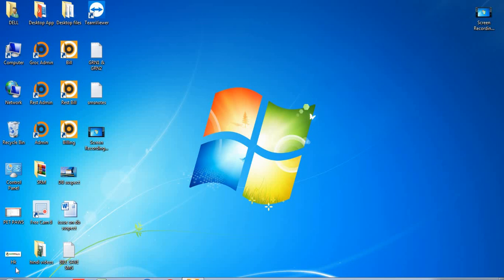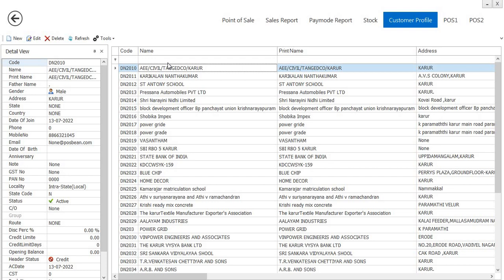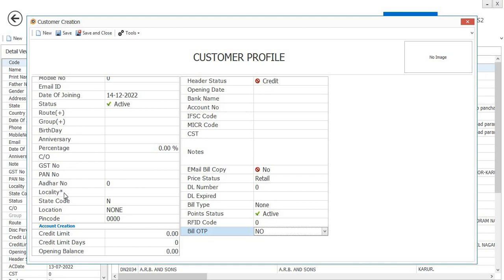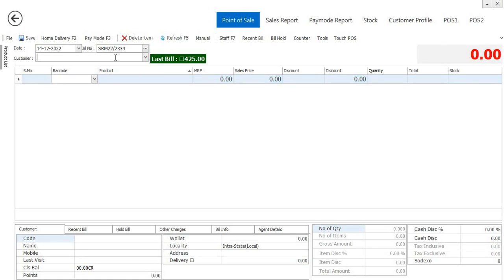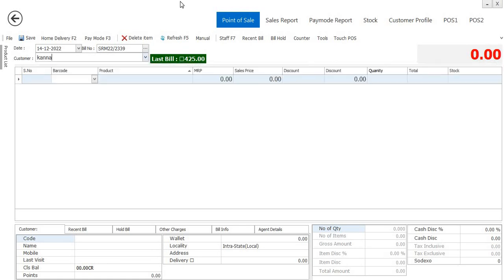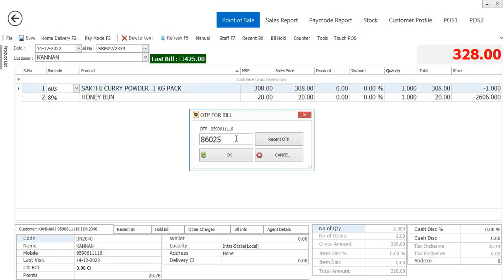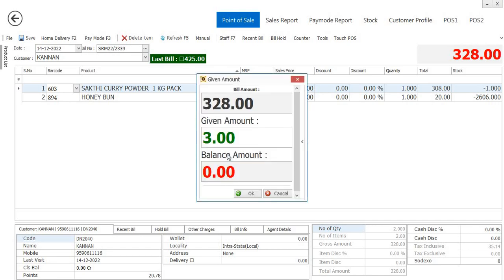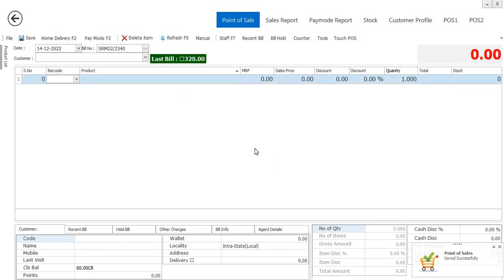Billing Software for all retail Vertical. How to do bill with SMS OTP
Video Tutorial for POSBean Billing Software. How to use SMS OTP at the time of billing has been explained clearly.
Intro:
POSBean Billing Software acquired 3500 plus customers across PAN India and penetrated in international market too. Very user-friendly billing software with lots of features. Covering all retail verticals like Supermarket, Apparels, Restaurant, Mobile Showroom and all retail verticals. We are looking for Channel Partners for rooting our software in your territory. We can join and work together to milk good number.